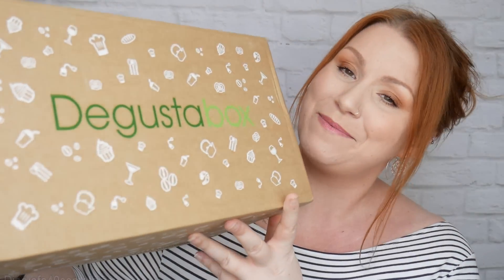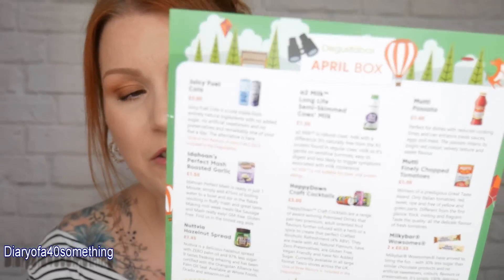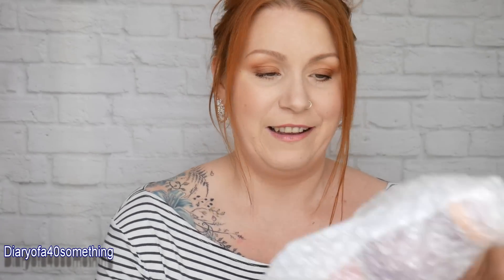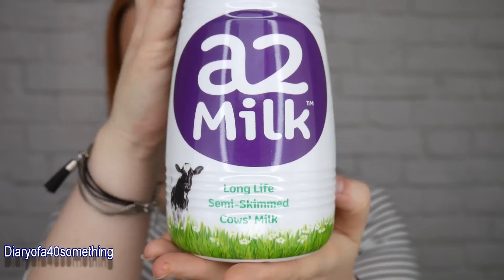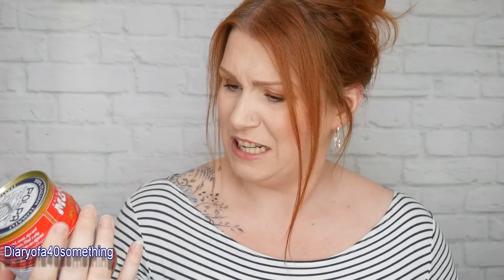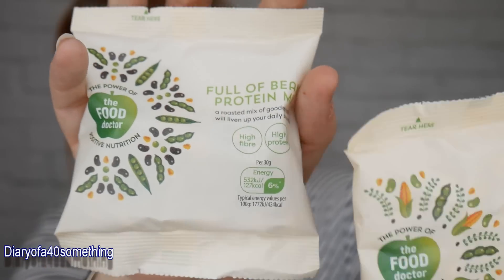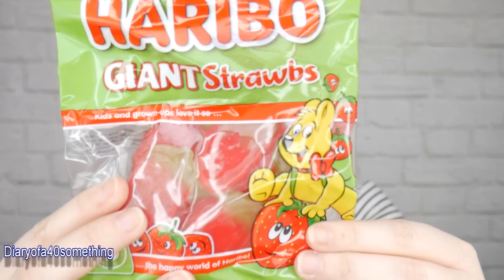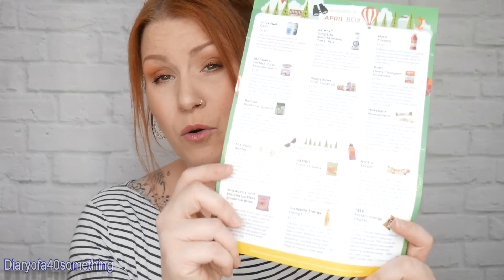Degustabox April Food Subscription Box Unboxing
In this video, I unbox a Degustabox April food subscription box the cost of the monthly subscription costs £12.99 with free p&p and you can cancel anytime.The total cost of this months contents came to around £28 and contained some great items that we are looking forward to trying.  Take care. Claire x

Money off Links:
Pink Parcel *** for £3 off your 1st box
Although i don’t have a refer a friend link anymore, if you would like to try Simply Cook for yourself, when you sign up for emails, you will be sent a code for your first box for £3.
Look Fantastic *** for a discount off your 1st box
Birchbox *** for £5 off your first box
Feel Unique *** for £10 off your first order

Some of the links in this description contain affiliate links which means that if you click on one of the product links and make a purchase, I may receive a small commission with no extra costs to yourself.

Diaryofa40something - Degustabox April Food Subscription Box Unboxing